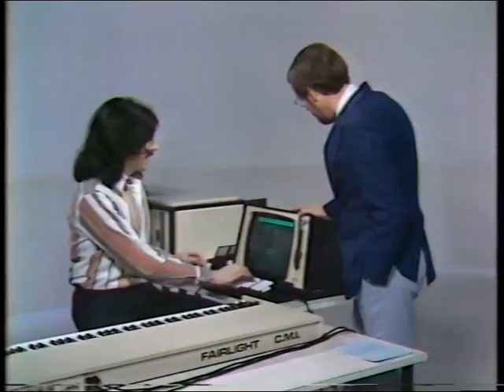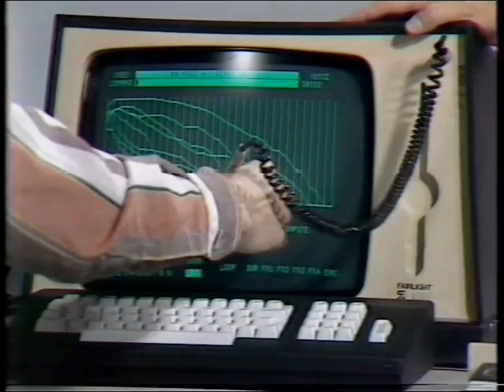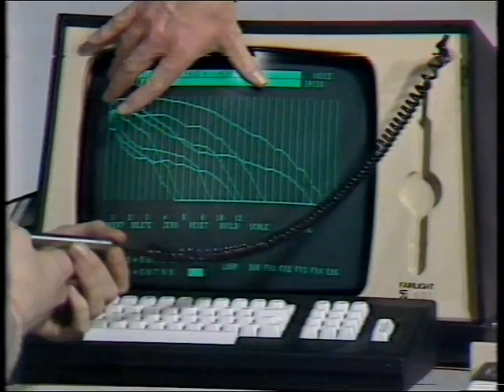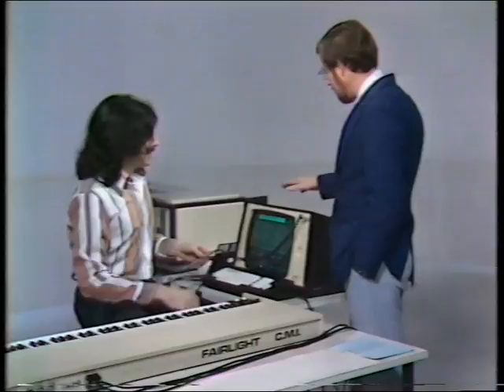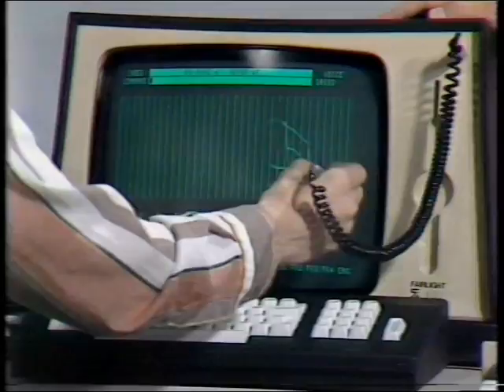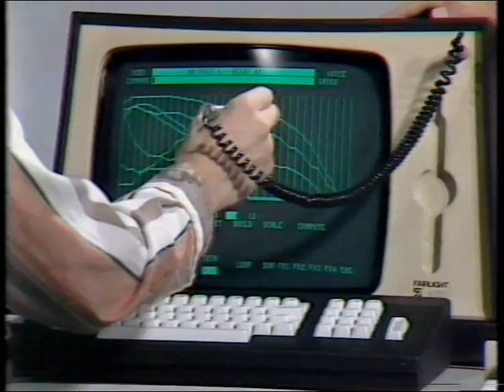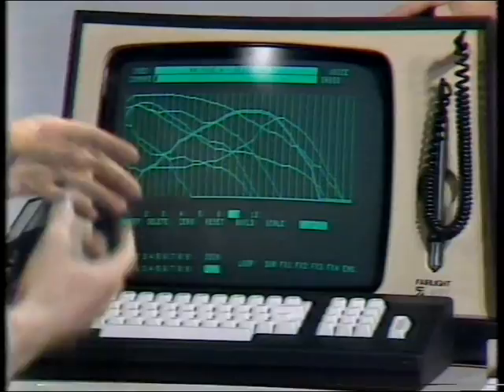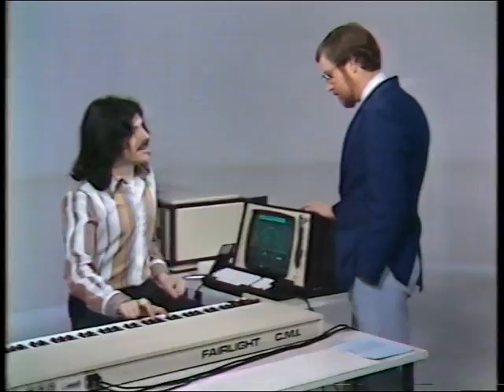Kel Richards ABC TV CMI demo 1980 clip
Peter Vogel demonstrates the Fairlight CMI on ABC television "This Week" with Kel Richards, 1980.